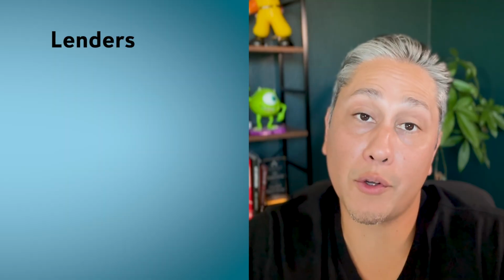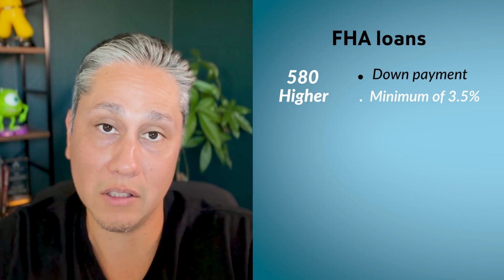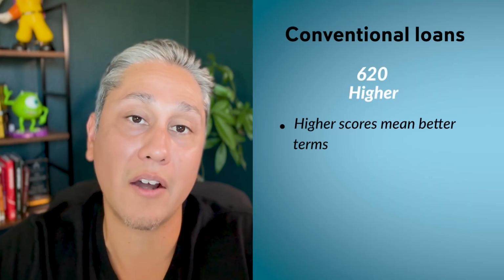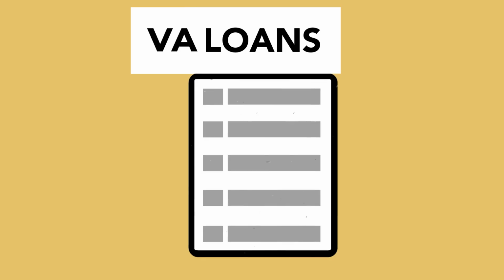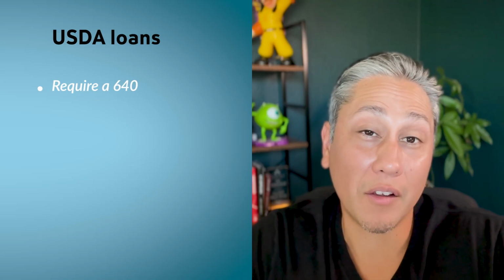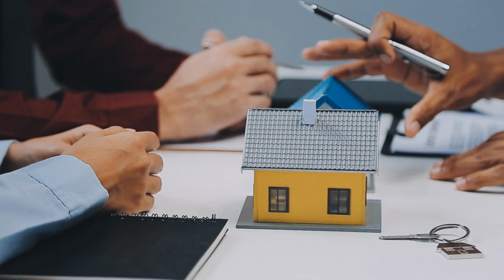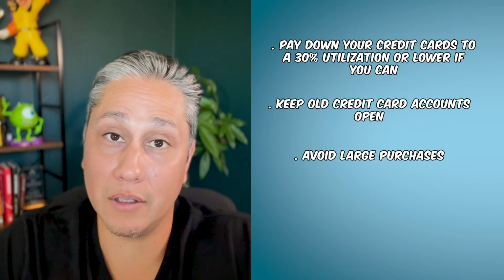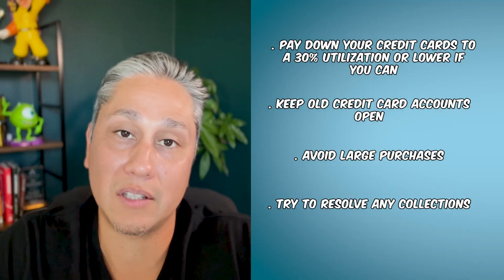What Credit Score Do You Really Need to Buy a Home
Not sure if your credit score is high enough to buy a home? In this video, I break down the minimum credit score requirements for FHA, VA, Conventional, and USDA loans — plus tips to improve your score before applying. Whether you're a first-time homebuyer or planning a refinance, this will help you understand what lenders look for and how to position yourself for the best rate.

Southern California Home Buyer is your trusted source for mortgage education, especially for first-time homebuyers. From FHA vs Conventional loans, credit scores, and debt-to-income ratios to down payment assistance and refinancing strategies, I break down the mortgage process in simple, clear terms.

I’m passionate about helping people overcome the fears and self-limitations that hold them back from buying a home—because I was once there too. My goal is to give you the knowledge and confidence to make smart financial decisions and start building generational wealth through real estate.

  Planning to buy a home? Let's chat!!
📱 Call or Text: 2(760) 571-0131

00:00 Introduction
00:16 Why does my credit score matter?
00:37 What credit bureaus do lenders look at?
00:56 FHA Minimum Credit Score
01:19 Conventional Minimum Credit Score
01:48 VA Minimum Credit Score
02:01 USDA Minimum Credit Score
02:43 Tips for credit improvement
03:32 Outro